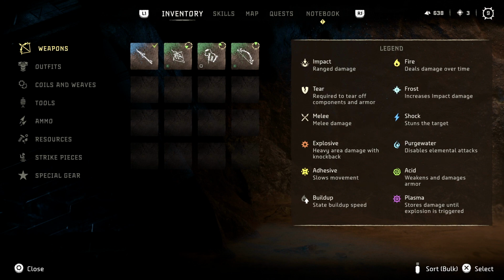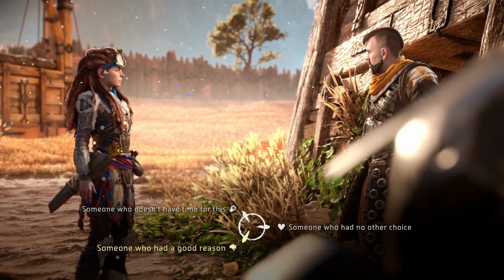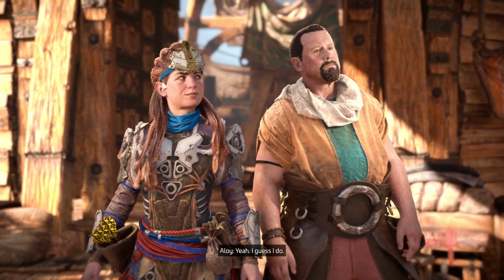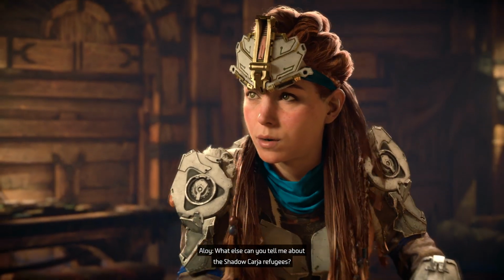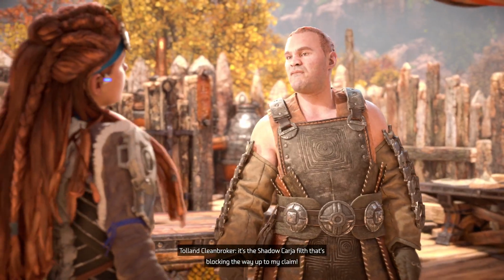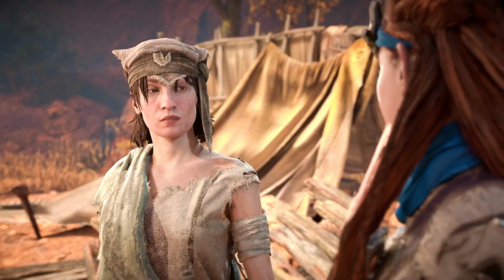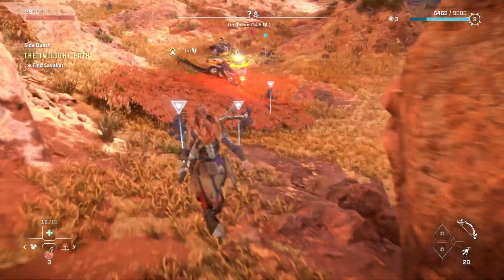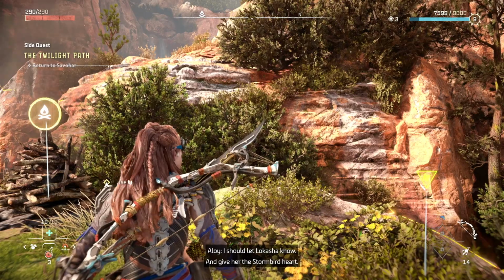Reunite with Erend - Horizon Forbidden West Walkthrough Part 3 | PS5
Horizon Forbidden West is an action role-playing video game developed by Guerrilla Games and published by Sony Interactive Entertainment for the PlayStation 4 and PlayStation 5. A sequel to 2017's Horizon Zero Dawn, it is a single-player open world game set in a post-apocalyptic version of the western United States.

The player must travel and complete missions using survival skills, melee attacks, and long-distance weapons in a world overrun by a deadly plague, hostile machine creatures, and other survivors.

Horizon Forbidden West continues the story of Aloy, a young hunter of the Nora tribe, as she leads a band of companions on a quest to the arcane frontier known as the Forbidden West to find the source of a mysterious plague that kills all it infects.

On her journey across these uncharted lands, Aloy encounters new regions ravaged by massive storms and deadly machines, and conflicts with a tribe of nomadic raiders who have tamed the machines as war mounts. She discovers a vast array of environments and ecosystems, including lush valleys, dry deserts, snowy mountains, tropical beaches, ruined cities, and underwater settings.